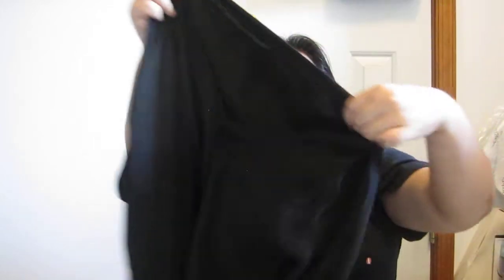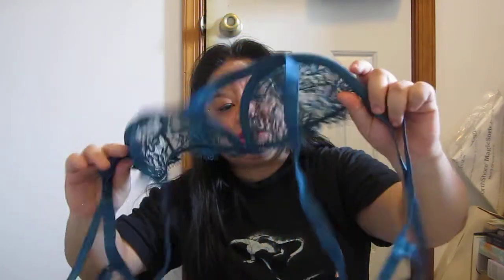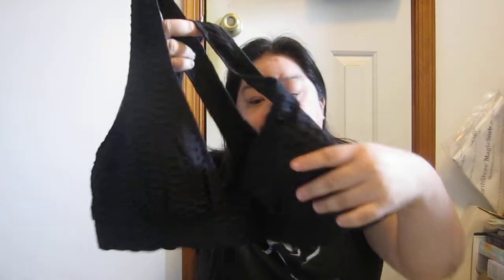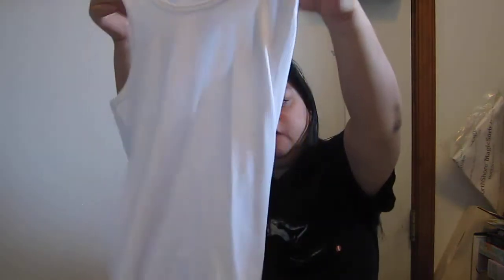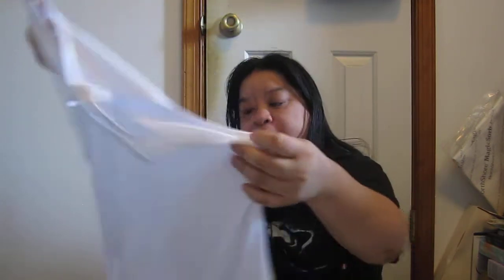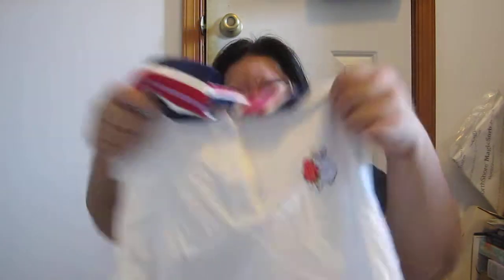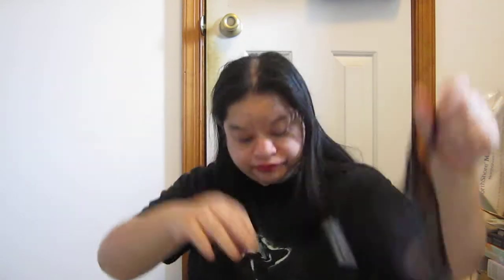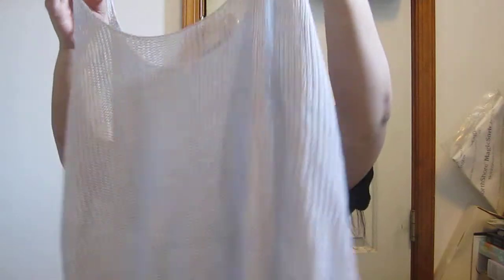Shein and Amazon Haul 5/28/21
shein and amazon haul